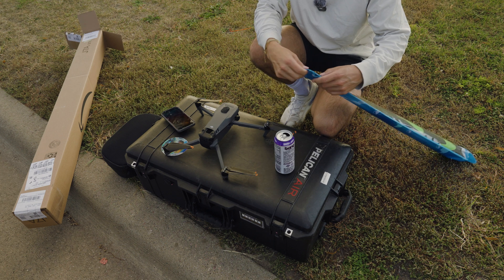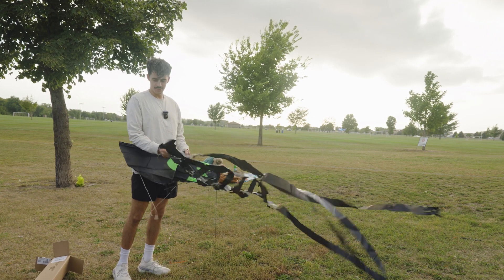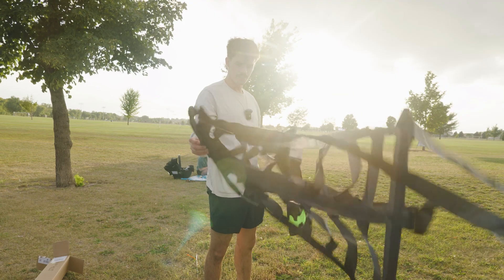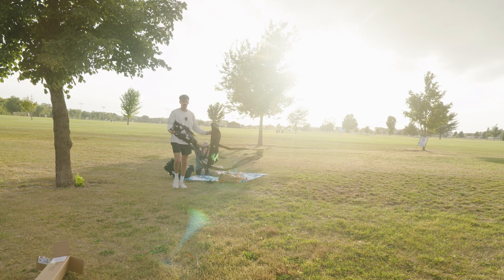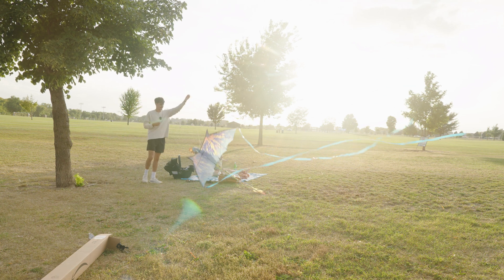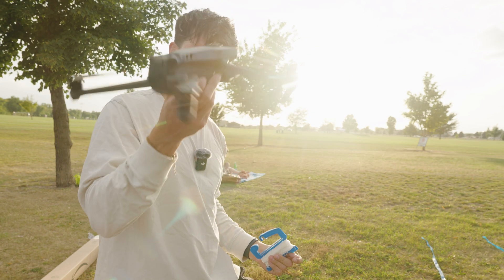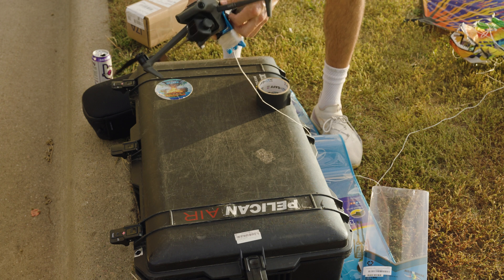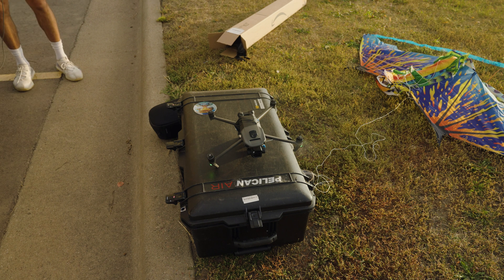Can a Drone Fly a Kite? (part 1)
Part 1 of my experimental series where I test if a DJI Mavic 3 drone can fly a kite! In this video, I assemble two different kites – a 13-foot skeleton kite and a 6-foot dragon kite – and try to fly them using the DJI Mavic 3 drone. This is the first step of my drone kite project, and I’m sharing all the trial and error involved in this unique DIY challenge.

What’s Next? In Part 2, I’ll be exploring 3D printing custom mounts for securely attaching the kites to the Mavic 3 drone, and discussing what I’ve learned from these initial tests. Have questions or suggestions? I’ll be answering your questions and improving the setup in the next video. Will the new 3D-printed mounts make the kite fly better with the drone? Find out in Part 2!

00:00 Intro
00:51 Kites
06:44 Attaching to Drone